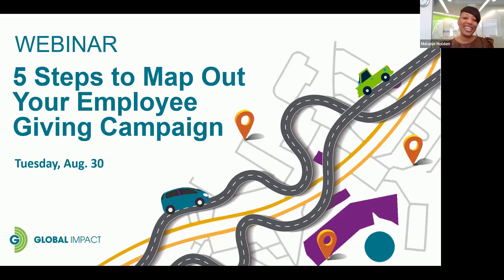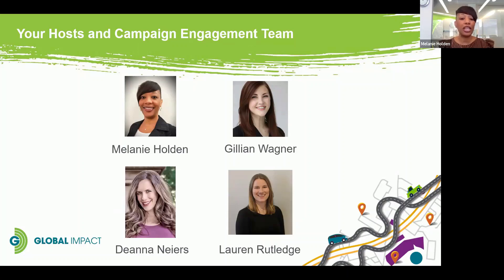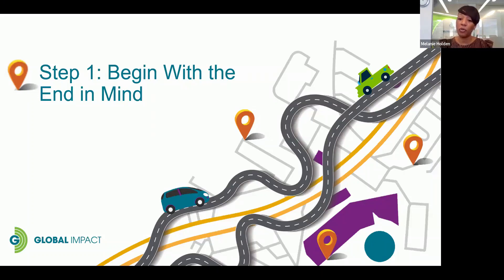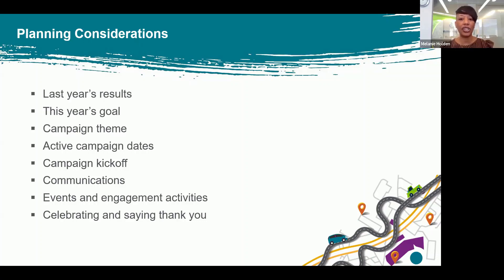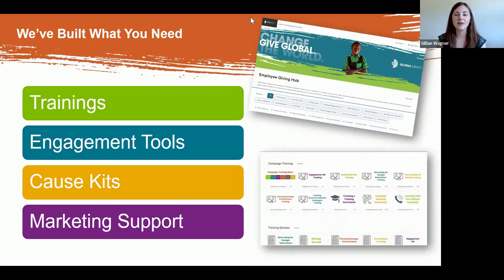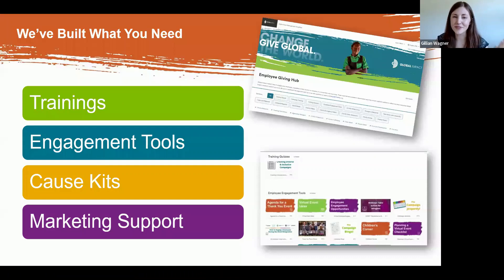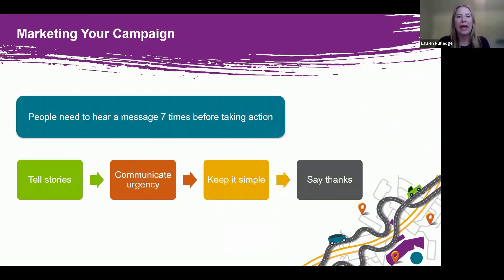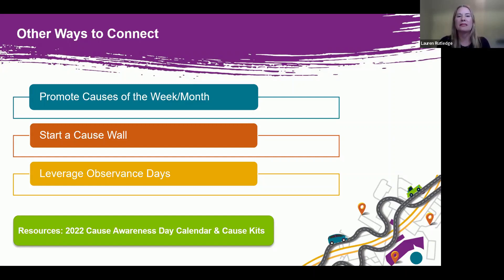5 Steps to Map Out Your Employee Giving Campaign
Successful campaigns don’t just happen. In this webinar we share five steps you can take immediately to kick off a successful campaign at your workplace and inspire greater giving.

Workplace giving season is around the corner and we have your roadmap for a successful campaign. You’ll come away with free tools, resources and an actionable plan.